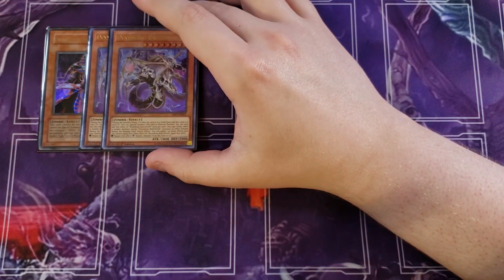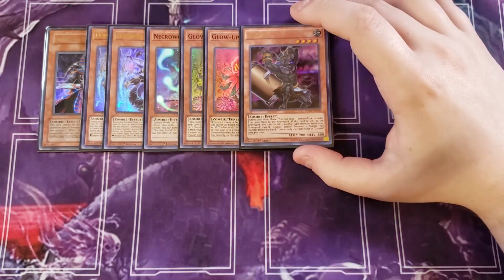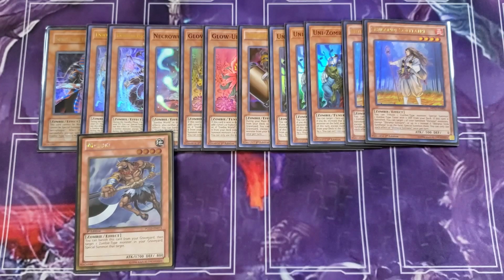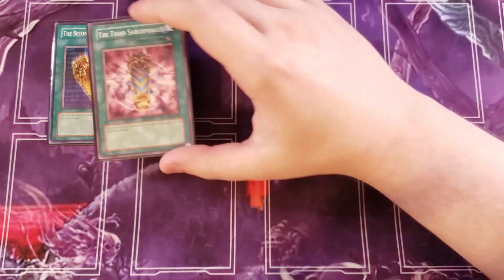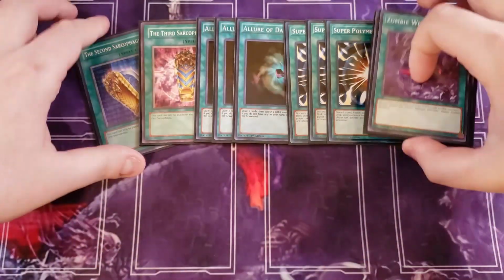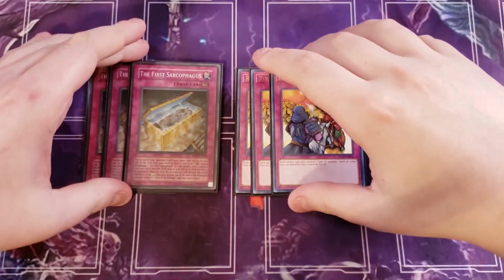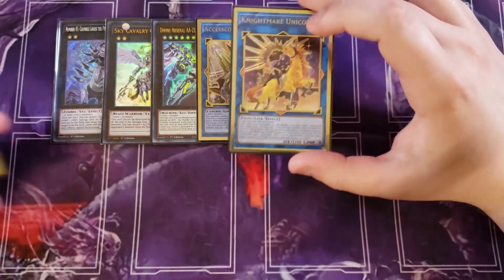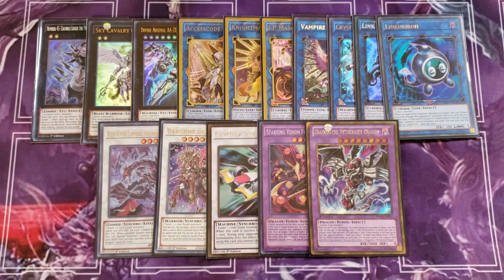SPIRIT OF THE PHARAOH DECK PROFILE (APRIL 2022) YUGIOH!